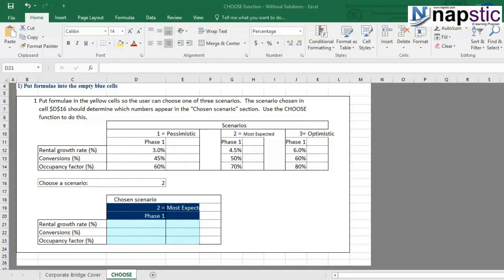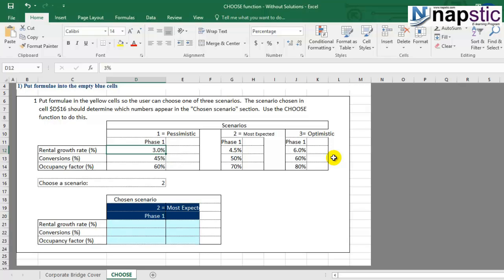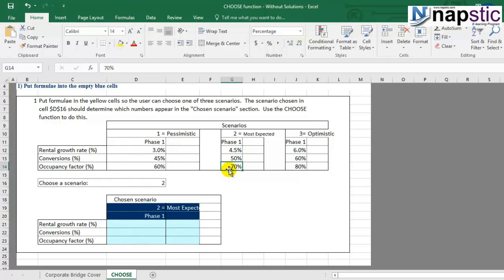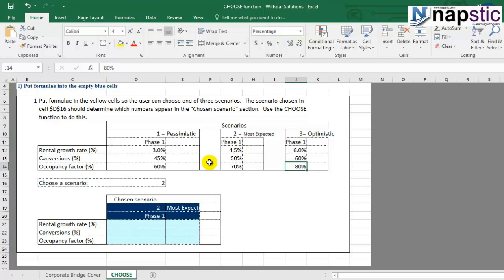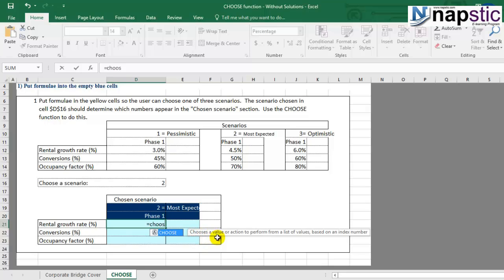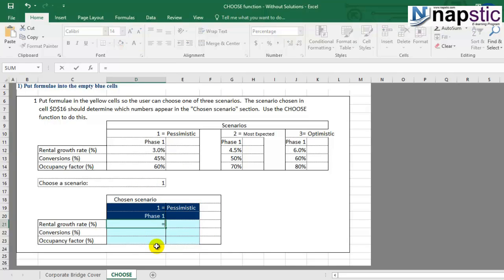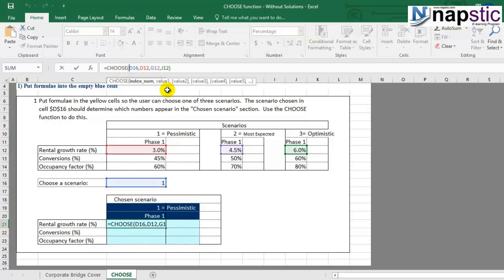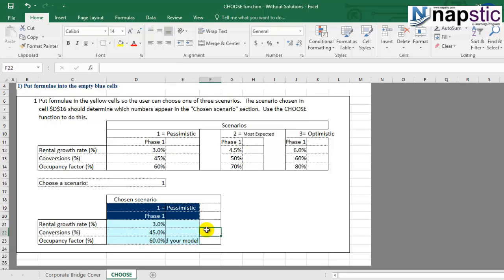001 CHOOSE Function Microsoft Office Excel Lessons{___of100}